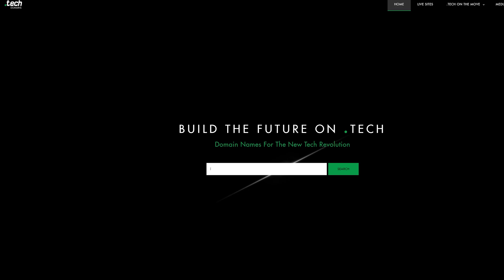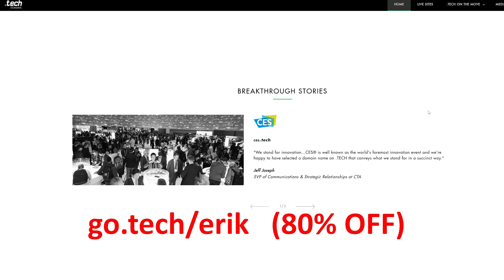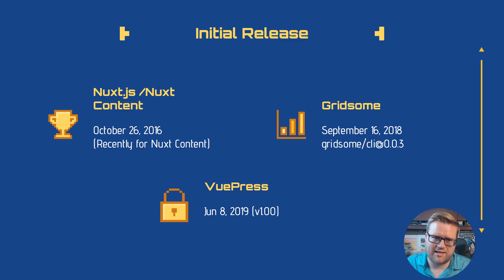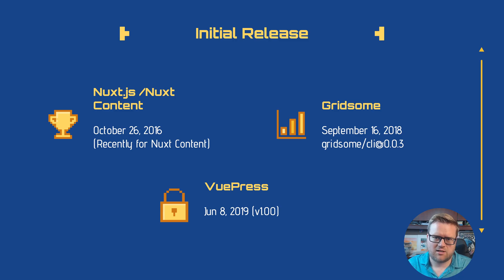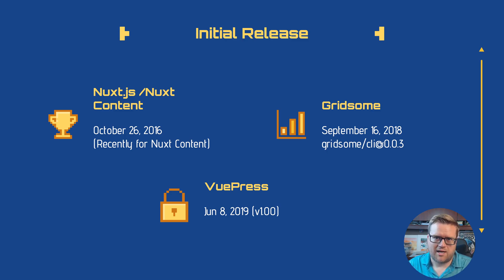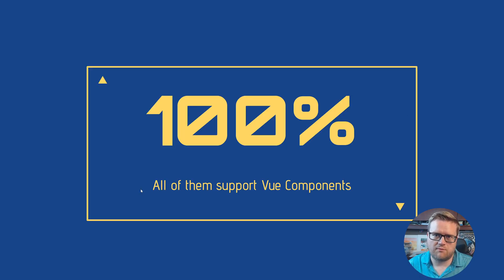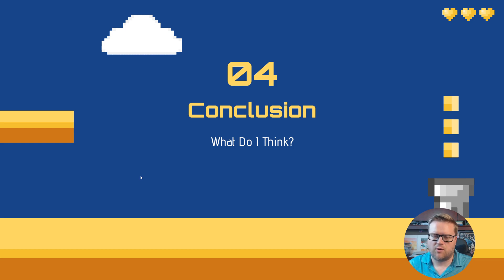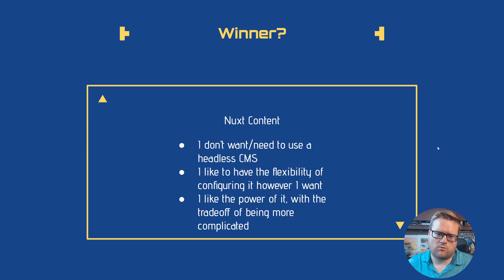Nuxt.js vs VuePress: Battle For The Best Blog App // Nuxt vs Gridsome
In this video we compare VuePress to Gridsome to Nuxt Content. What is the best platform to use for your next project? What if you're creating a blog? Let's talk!

Check now if your .TECH is available!

0:00 Introduction
0:24 .Tech Domains
1:18 What To Expect
1:46 Initial Release info
4:08 Github Stars
5:38 Gridsome Pros Cons
7:11 VuePress Pros Cons
8:23 Nuxt Content Pros Cons
9:37 Plugin Systems Gridsome And VuePress
10:24 Nuxt Content Plugins Modules
11:03 Conclusion
12:25 My Winner